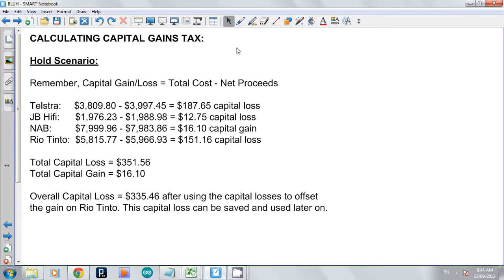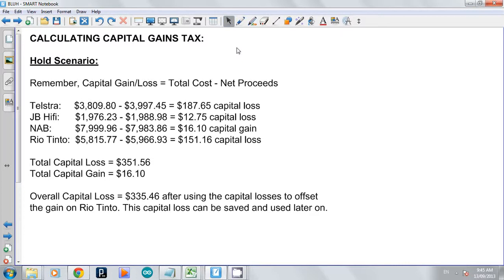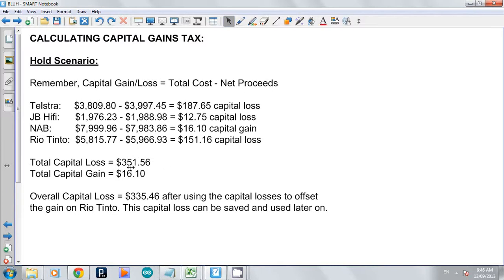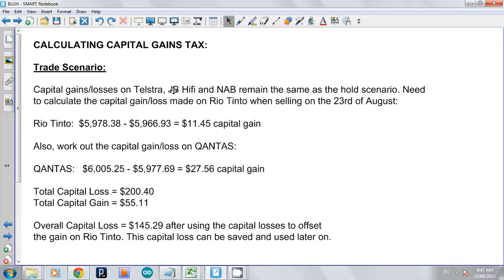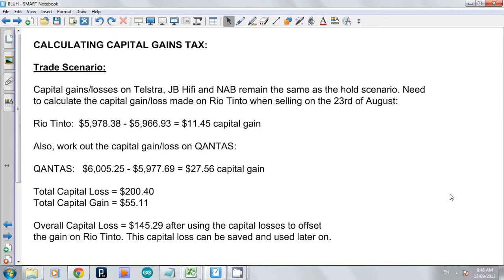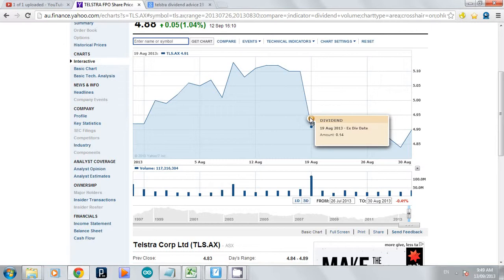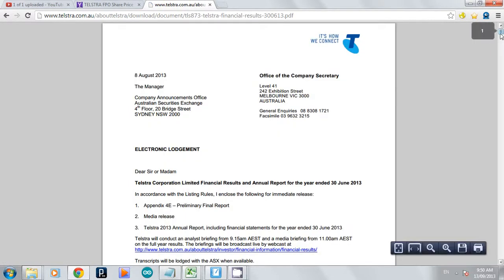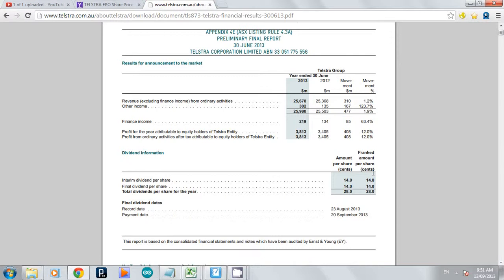Shares DI Video Guide: PART 6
Second to last video, covers taxation on your shares (CGT and tax on dividends). This section is not compulsory, but would be good to do if you're shooting for a higher grade.